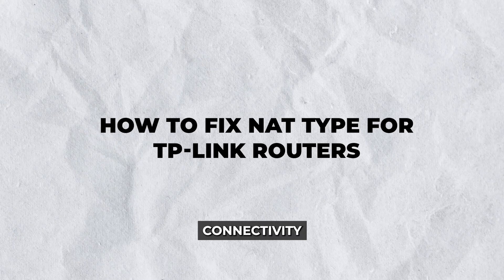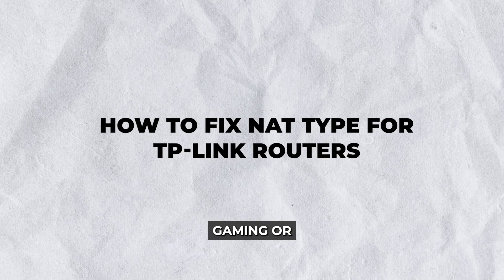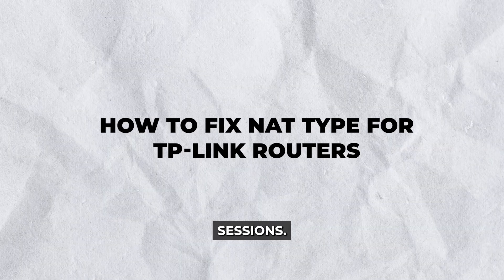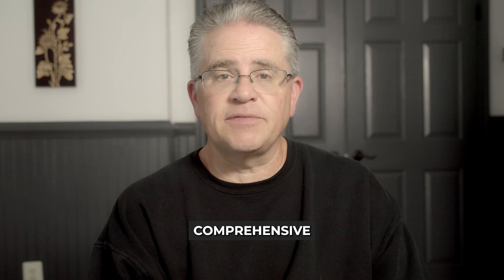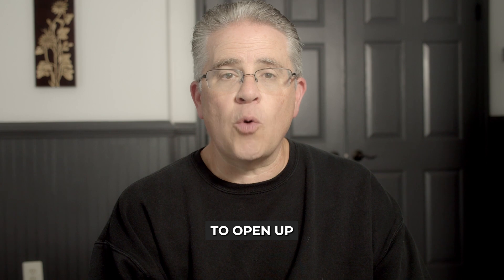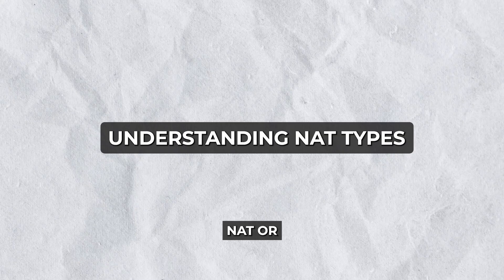How To Fix NAT Type on TP-Link: Improve Your Connection for Gaming!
Struggling with a strict or moderate NAT type on your TP-Link router? This quick guide shows you how to change it to open by enabling UPnP, setting up port forwarding, or placing your device in a DMZ. Learn the best settings to reduce lag, improve matchmaking, and get a smoother online gaming experience!